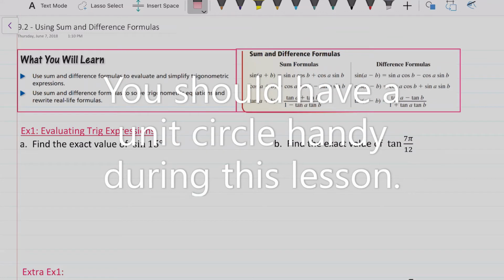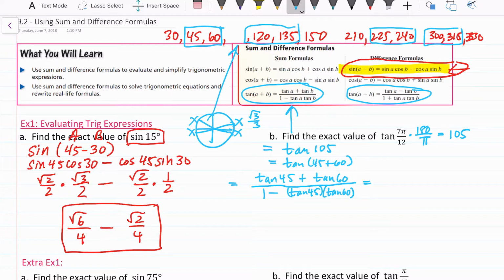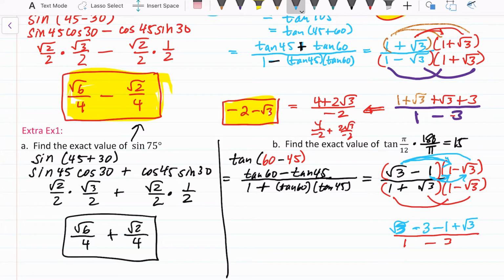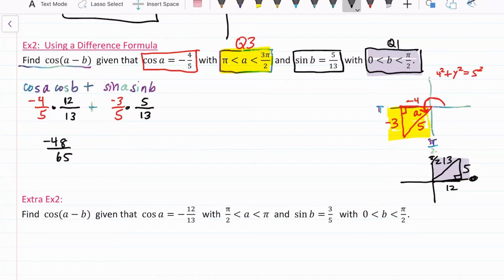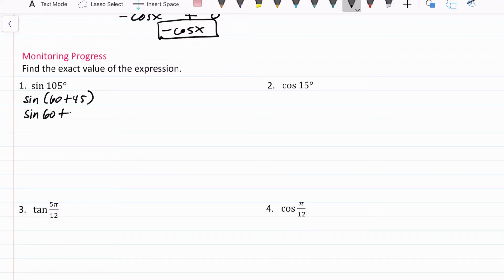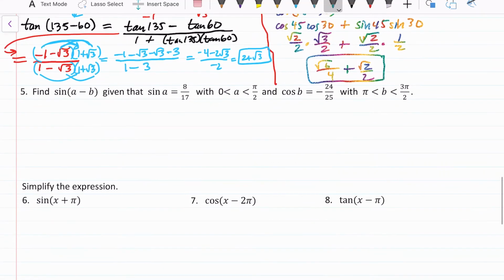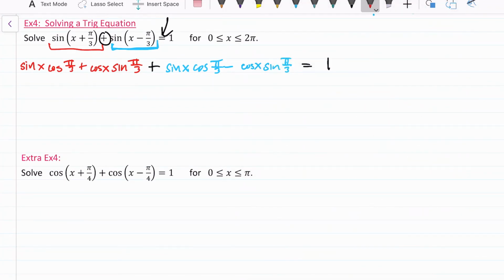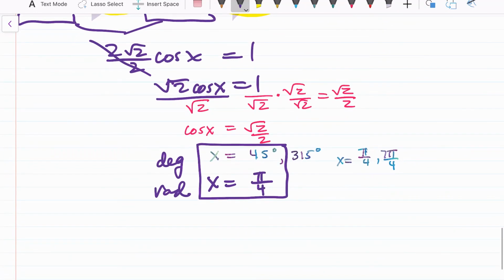9.2 - The Sum and Difference Trig Identities